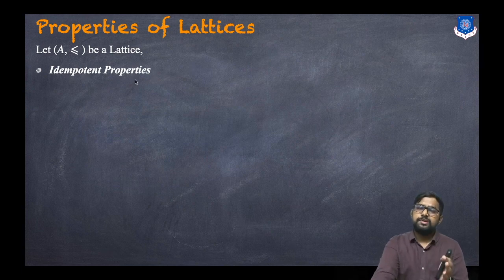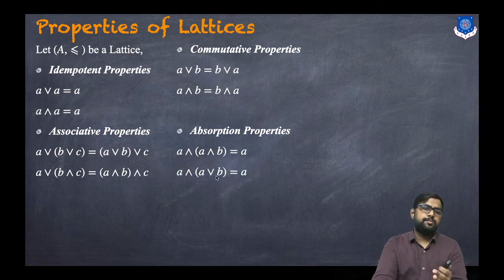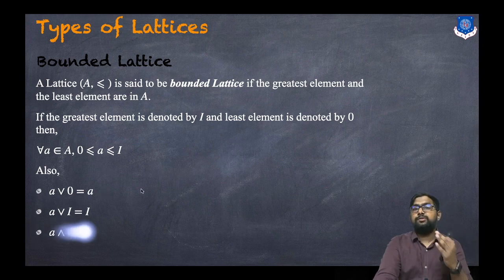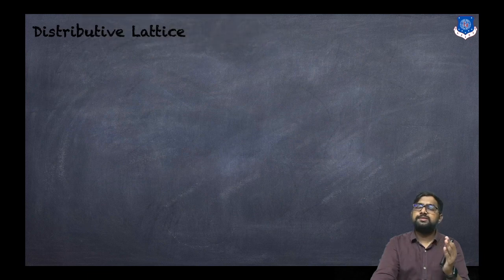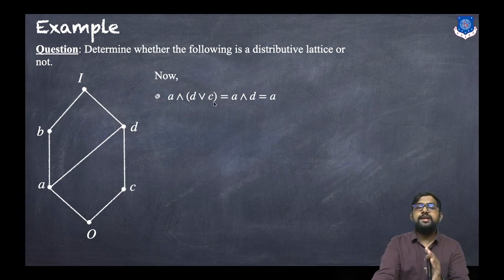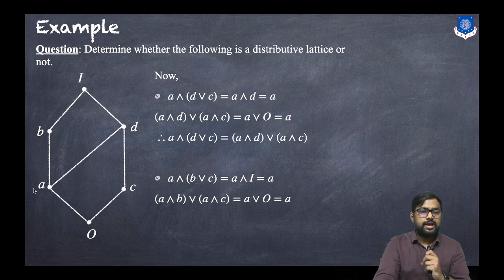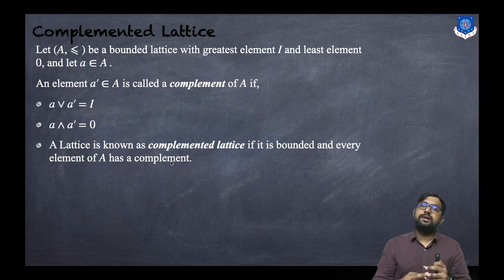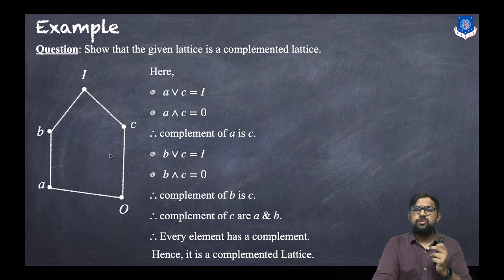Lec-30_Types of Lattices | Discrete Mathematics| Computer Engineering